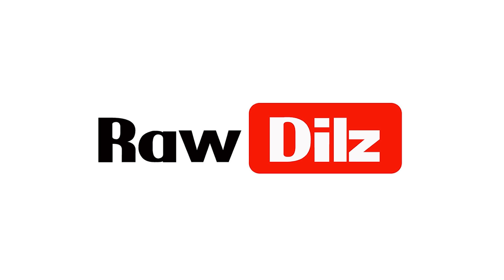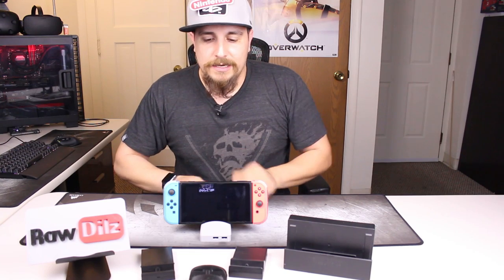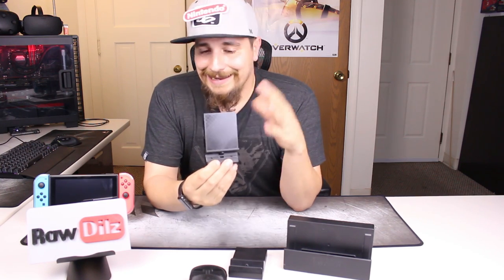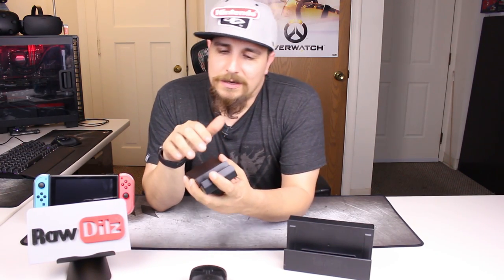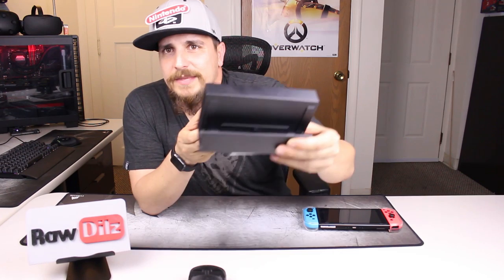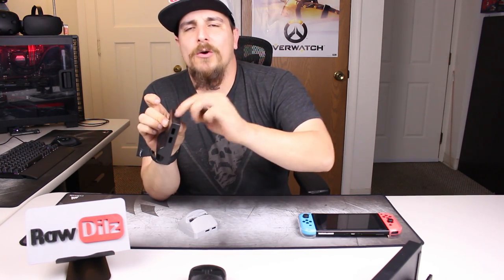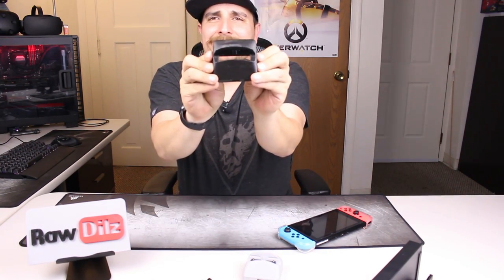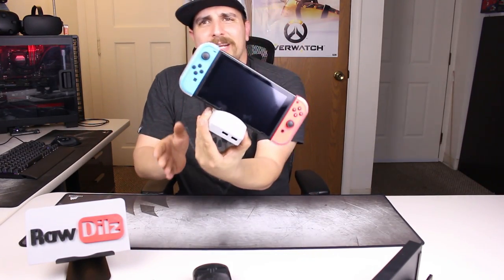The Best Nintendo Switch dock Yet!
Yet another 3d printed Nintendo Switch dock. This is the very best one I've seen to date.